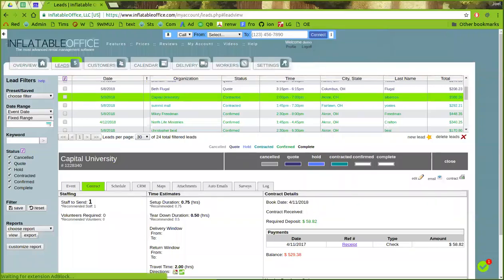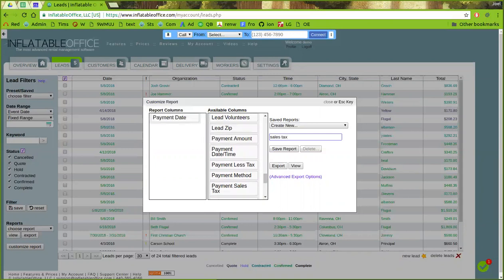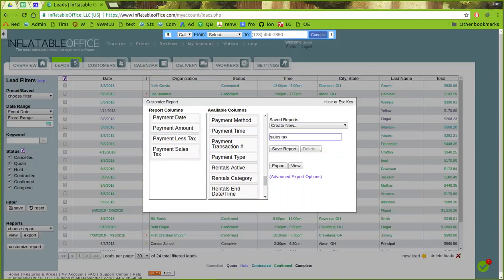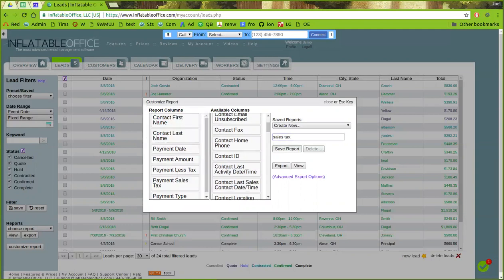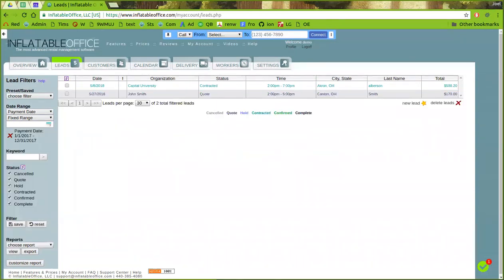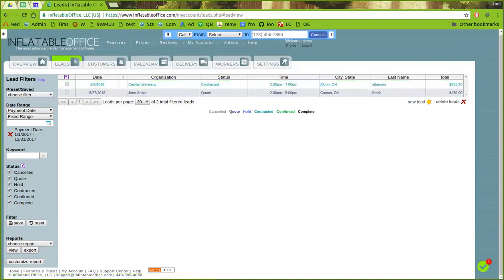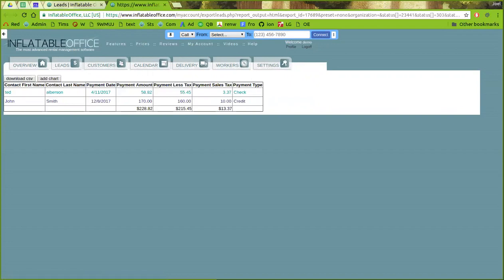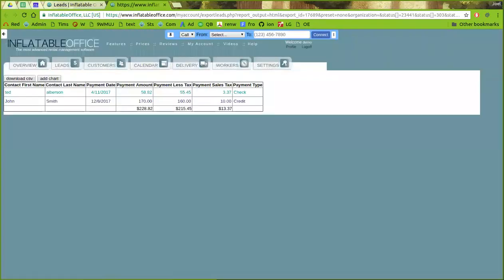How to Generate a Sales Tax Report on InflatableOffice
How to use InflatableOffice's reporting feature to generate a sales tax report. Filter the information you need by the date range you need. You can also group by custom columns, such as payment type.